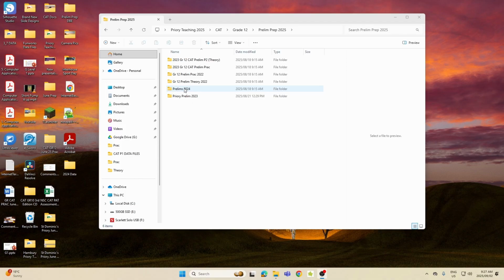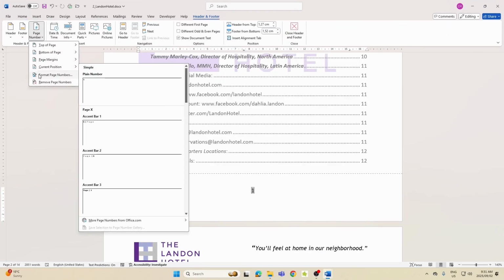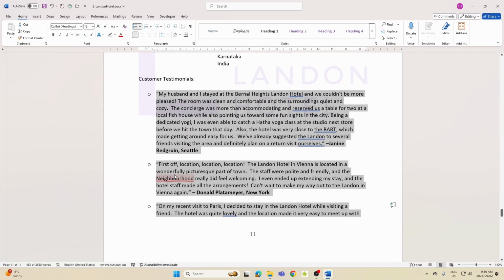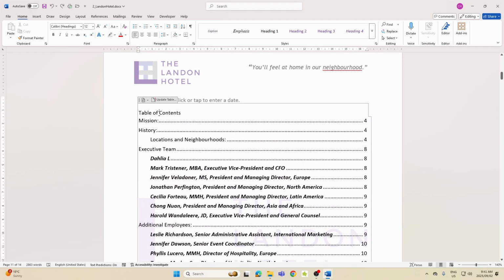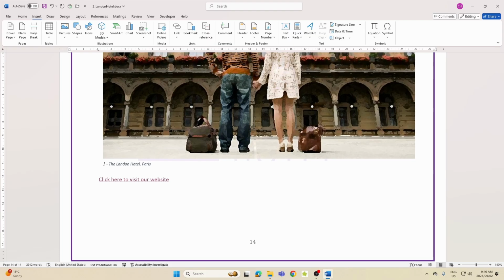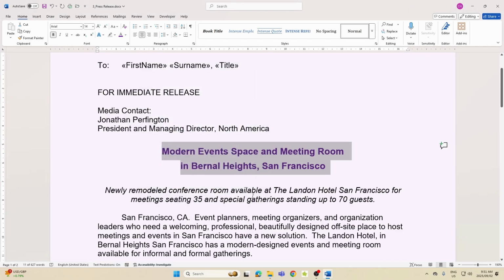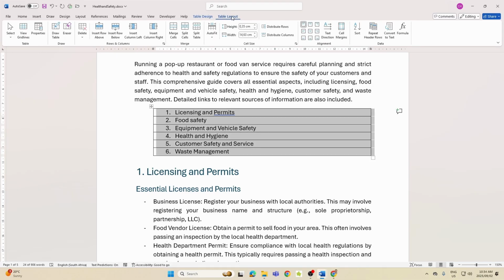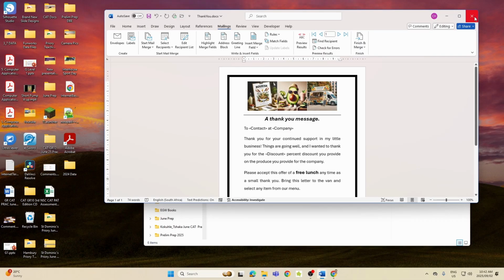Prelim Prep 2025 | Grade 12 | Practical | WORD | IEB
In this video I will be taking you step-by-step through the WORD section of the PRELIM Papers for 2023 and 2024. This should prepare you for the upcoming exam.